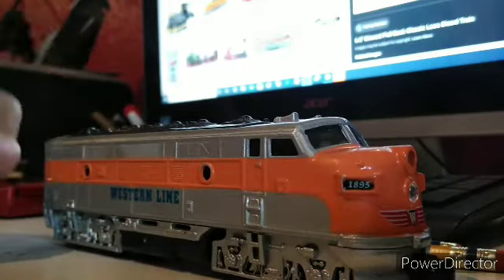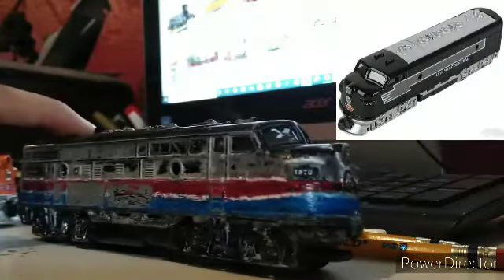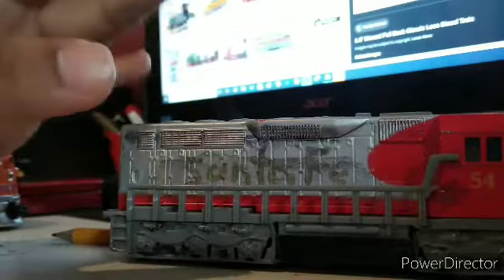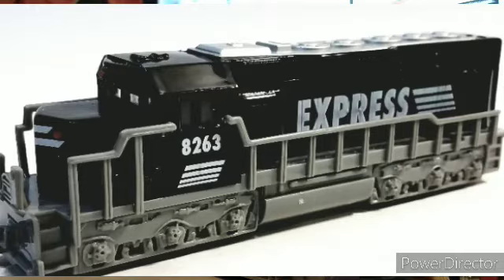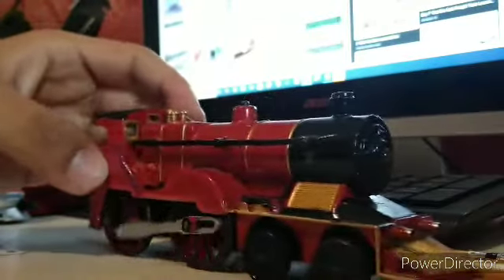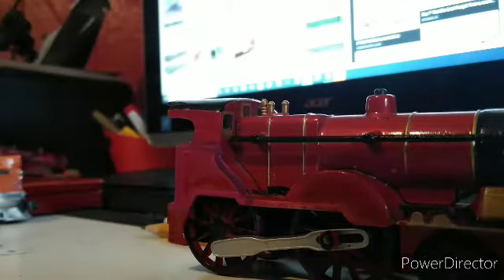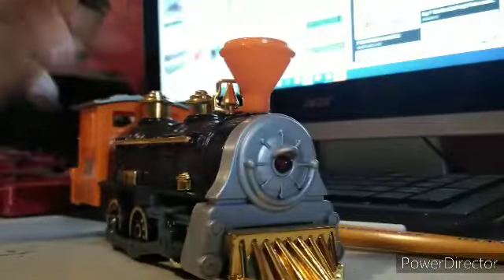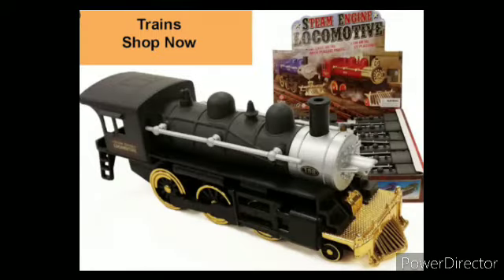My pullback trains